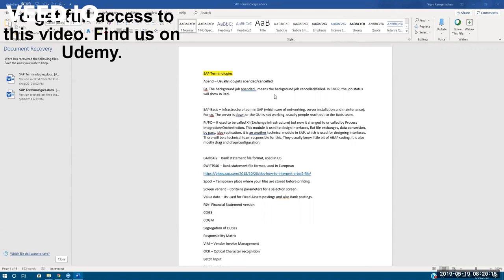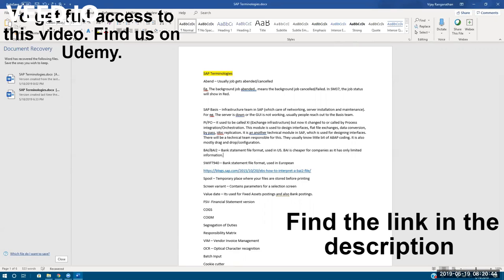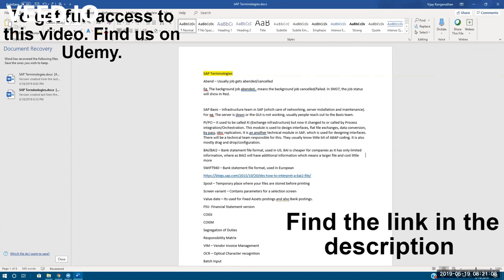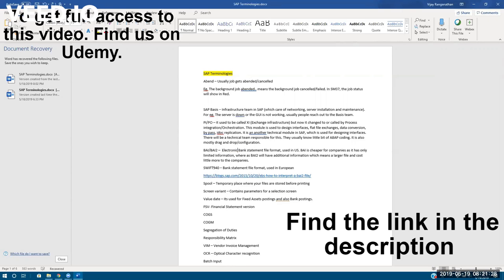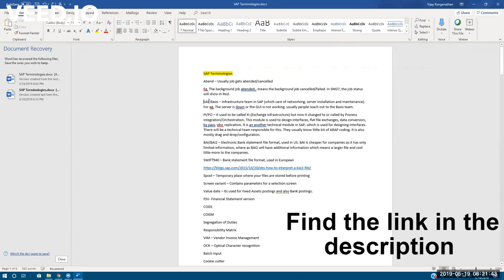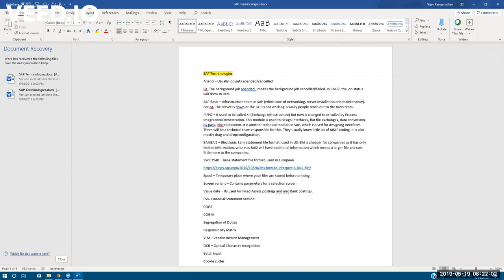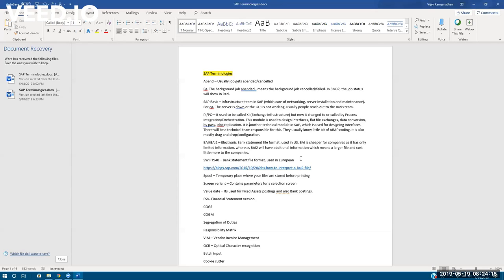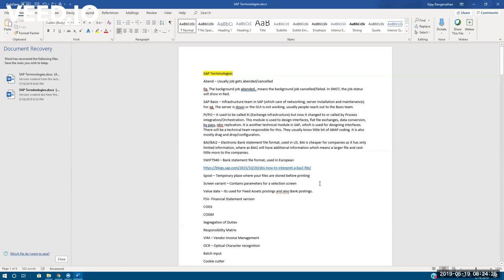Preview:What exactly you need to know before your first day in SAP Job. SAP Terminologies.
We have launched two new SAP FICO courses on UDEMY
Find a coupon to access a free course on Udemy: (Valid till 02/07/2020)

Course # 1: SAP FICO "Become Rockstar"

Course # 2: SAP FICO "Touch the Finish Line"

VRIT Labs Inc. is a fast-growing USA based company offering Business and IT consulting services in Enterprise Resource Planning, Business Intelligence, Application Services, Business Process Management, and Data Management Services.

Though VRIT Labs was founded with a prime focus on SAP Implementation and Maintenance, we empower our customers with other innovative IT software solutions delivered through a wide range of technologies for various industries.

What motivates us the most is to ensure our customers embark on cost-efficient solutions and pass the cost savings and value to their customers. Why would a customer pay for the inefficiencies that are mold in the business processes and IT applications?

Our success factor is to provide services that provide cost leadership, quality, and competitive advantage and be readily available to challenge in the face of changing business dynamics.

Vision: Our vision is to become a one-stop solution provider that is focused on aligning our customers with their business strategies.

Mission: Our mission is to keep up with the technology growth, keep our customers informed ahead and help to design their strategic goals.